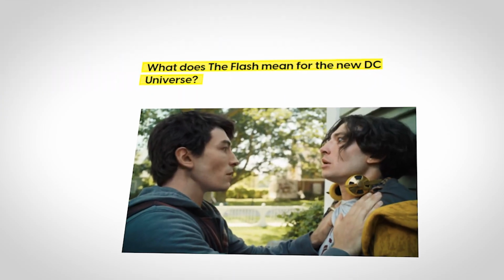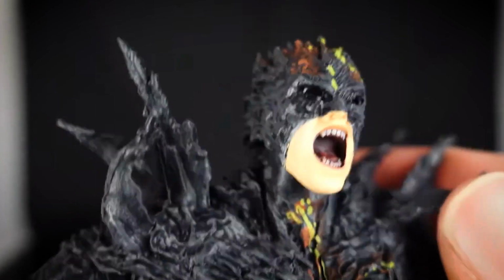The NEW Flash Movie Everything FANS Need To Know..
Welcome back to Show In Motion. Today on the channel we're going to be talking about The NEW Flash Movie Everything FANS Need To Know.. if you're excited to learn more about this then make sure you watch the whole way through because you don't want to miss the details we have for you!